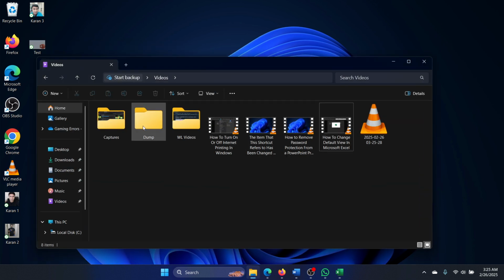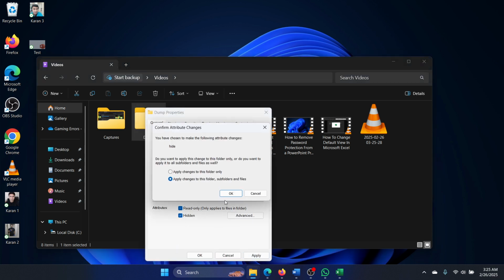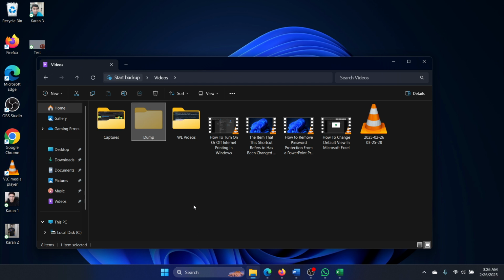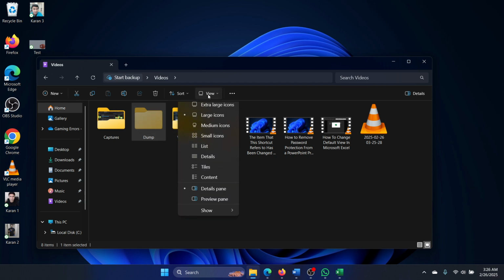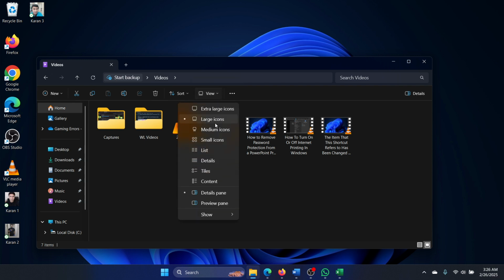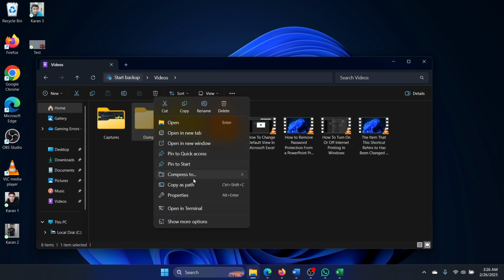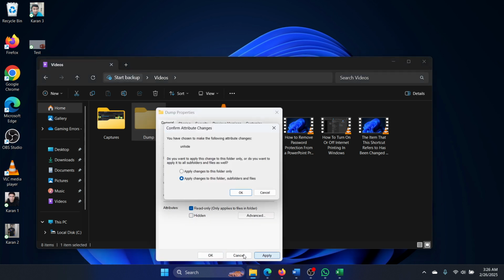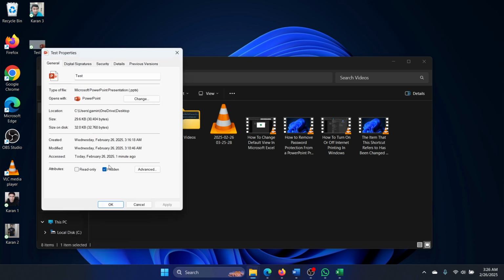How To Make A File Or Folder Hidden in Windows 11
Video Title: How To Make A File Or Folder Hidden in Windows 11

If you wish to Make A File Or Folder Hidden In Windows, then please watch this video.